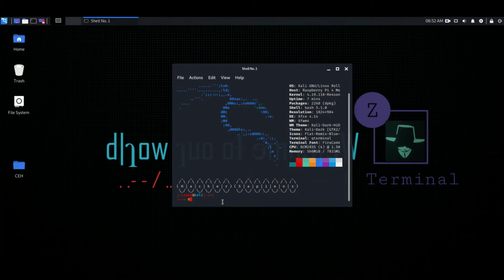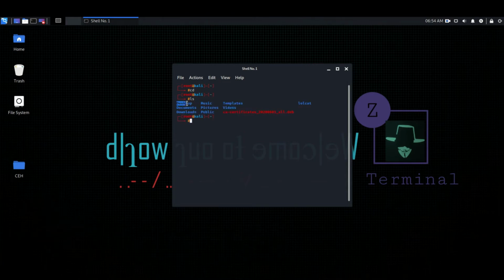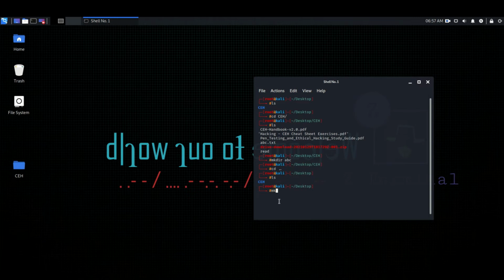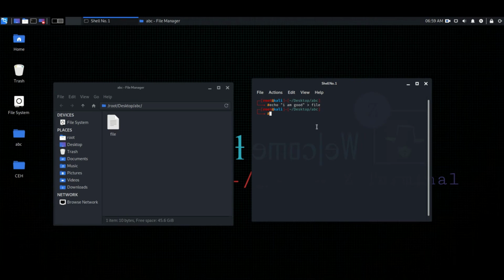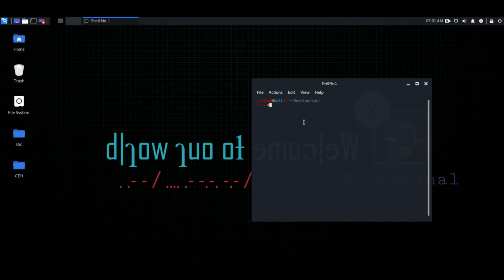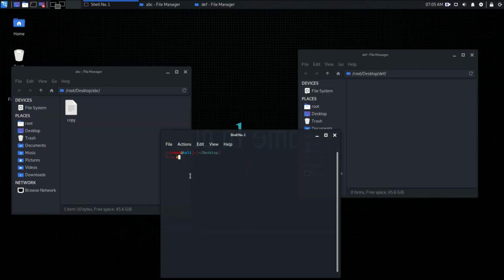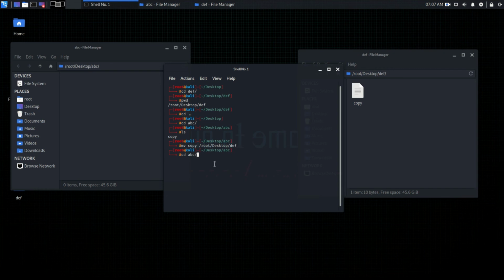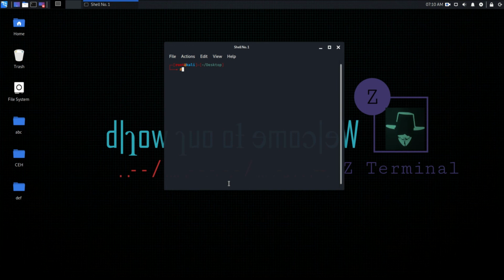Kali Linux Basic Commands in 5 Minutes for Beginners (2020.4) | Z Terminal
Clear Kali_Linux Basic Commands in 5 Minutes (2020.4) | Beginners
Learn the most important Kali Linux commands that you should know in order to get going with Ethical hacking and Penetration using Kali Linux.
These are the Kali Linux basic commands that every one --ethical hacker, penetration tester, bug bounty hunter and beginner to hacking and ethical hacking, should know. This video tutorial is also beneficial for those who are beginner to cyber security.
I have explained about the following commands and what they do.